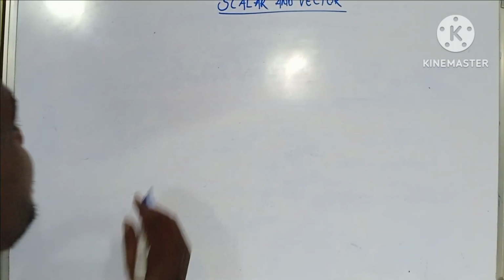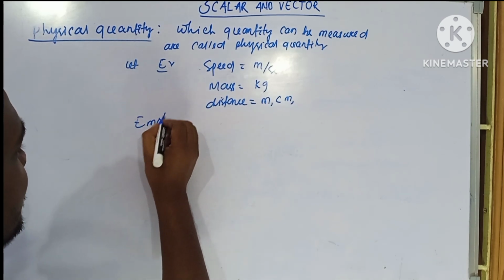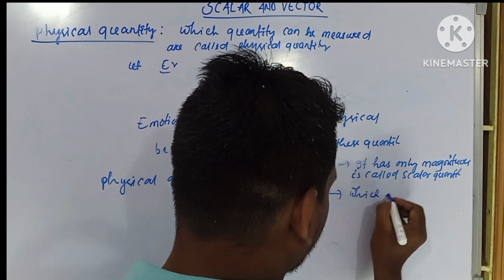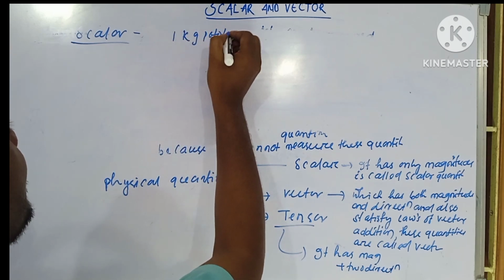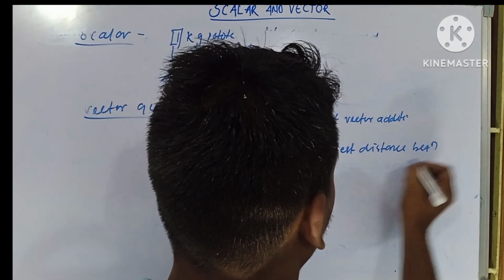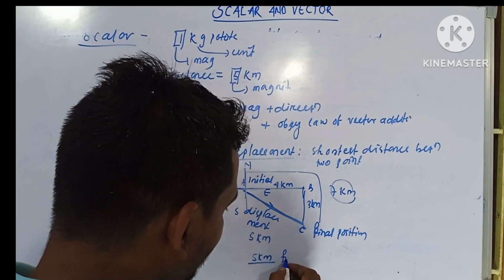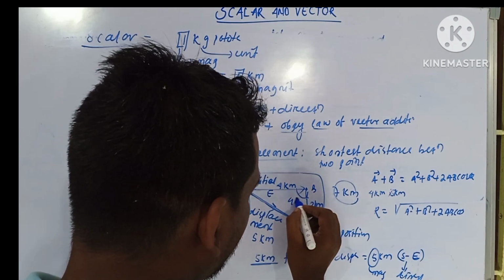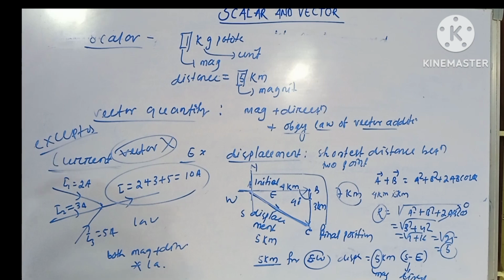Class -1.🔥🔥🏄Introduction to scalar and vector🚵🔥🔥 #physics#vector scalar revision class🔥🔥